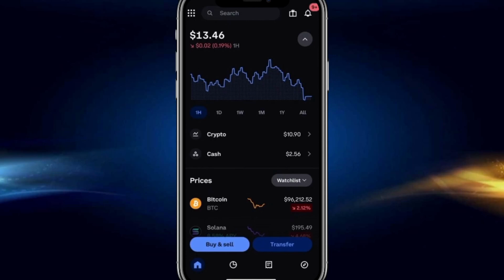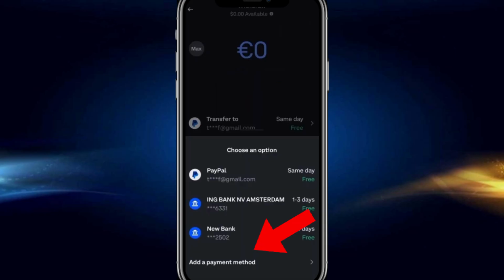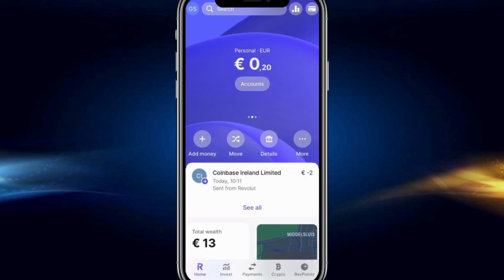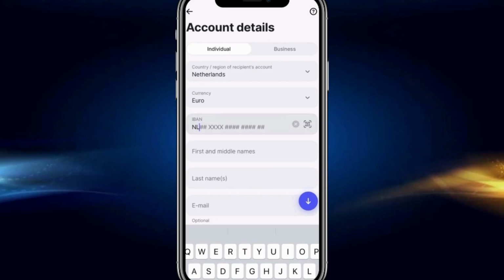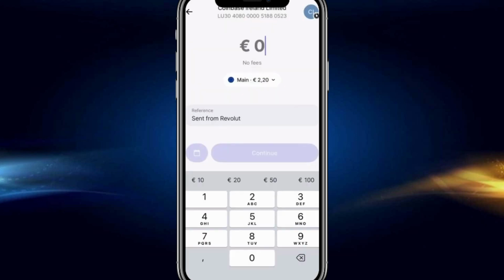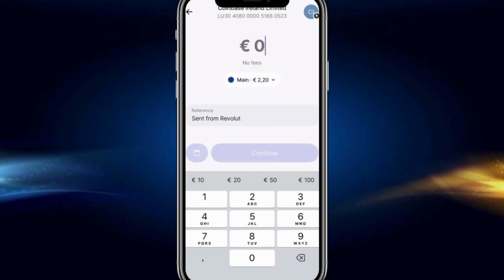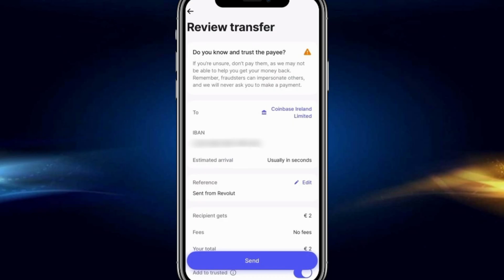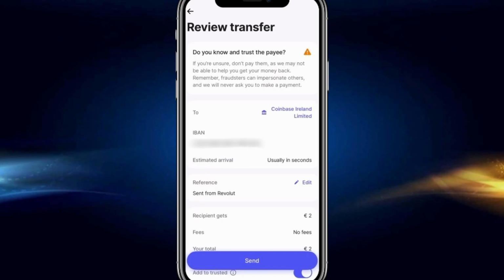How to Withdraw Money from Coinbase to Revolut (Beginner Guide)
In this comprehensive tutorial, you'll learn exactly how to withdraw money from Coinbase to Revolut with ease. Whether you're new to cryptocurrency or a seasoned trader, this step-by-step guide will help you navigate the process and ensure your funds are transferred safely and efficiently.

By watching this video, you'll gain insight into the necessary steps for a successful withdrawal, including linking your accounts and understanding fees. Follow along and try this today to make transferring your funds straightforward and hassle-free!